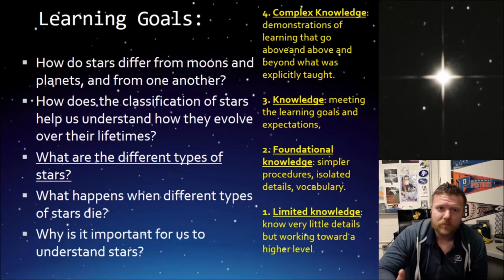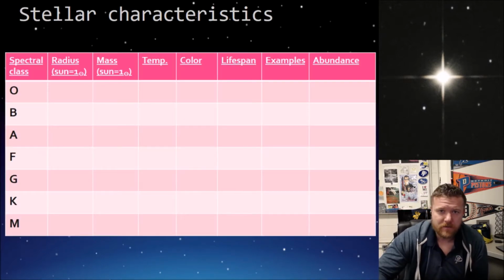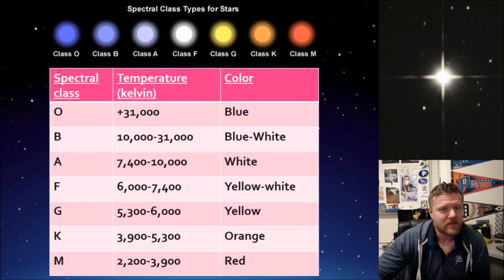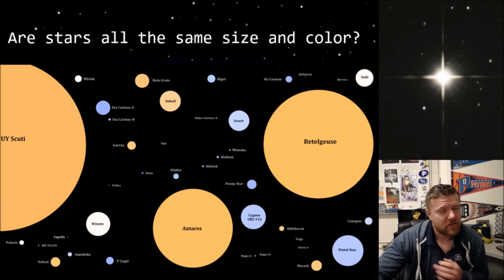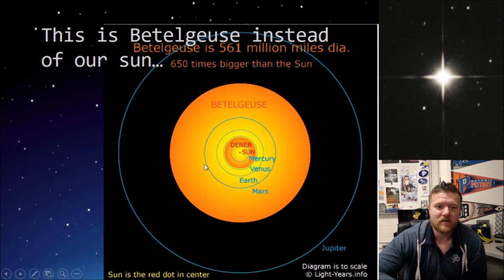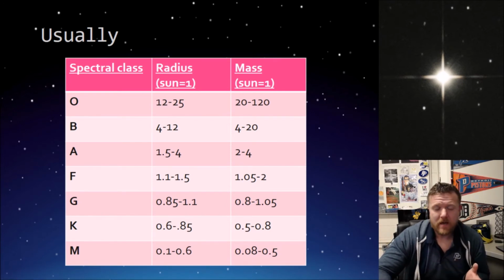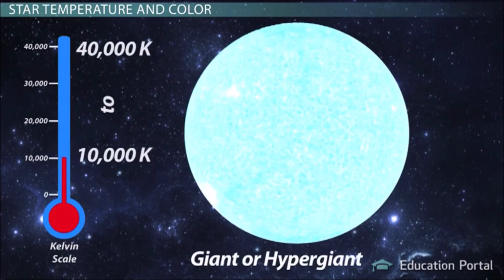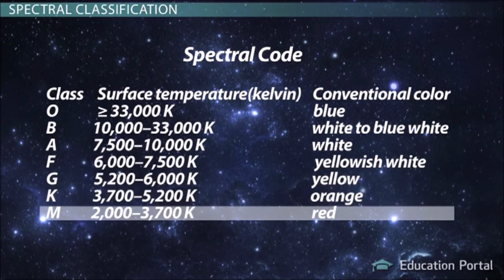25.2 Types and Sizes of Stars